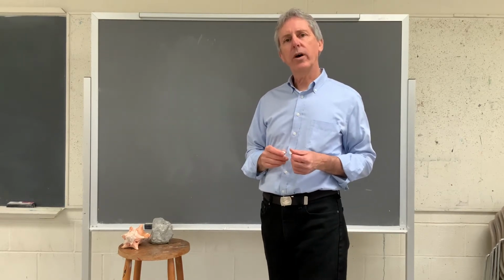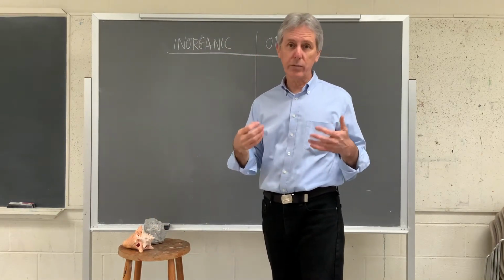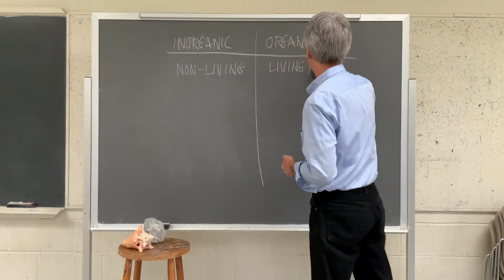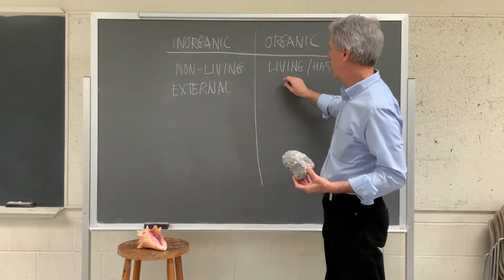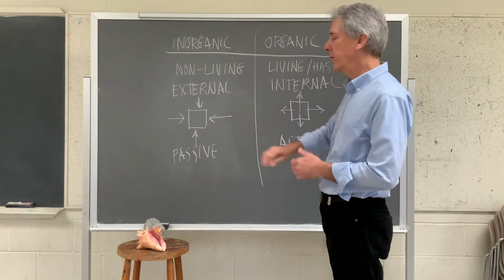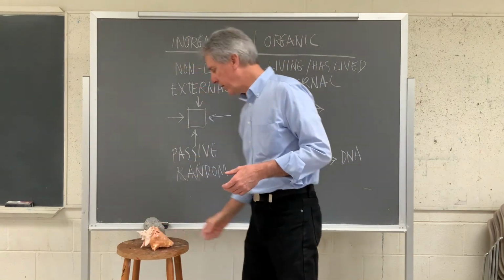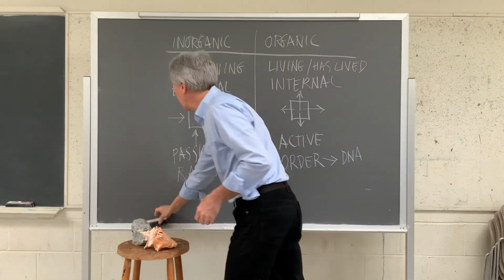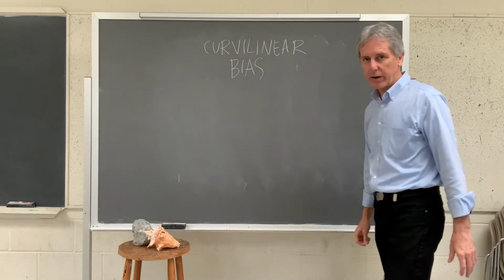Drawing I: Organic vs Inorganic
A few words about the differences between inorganic and organic objects and curvilinear bias.